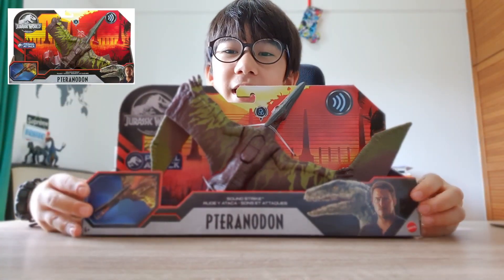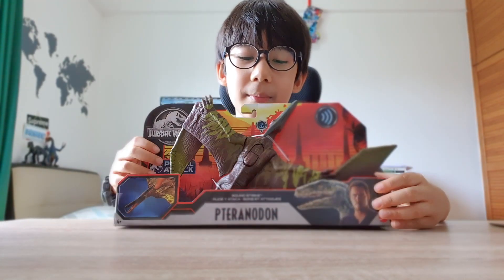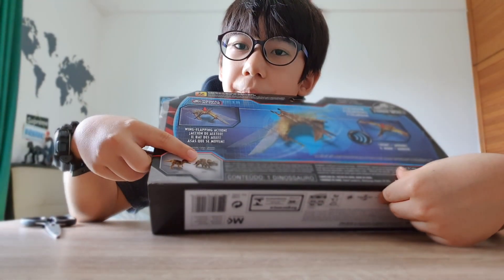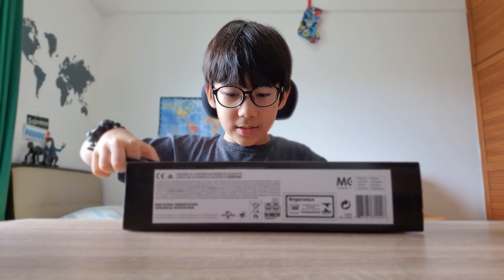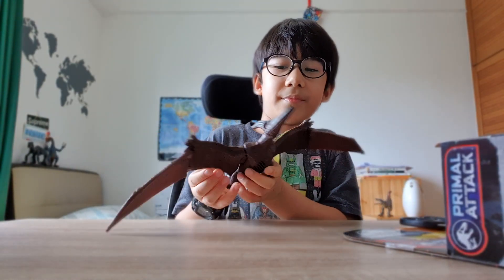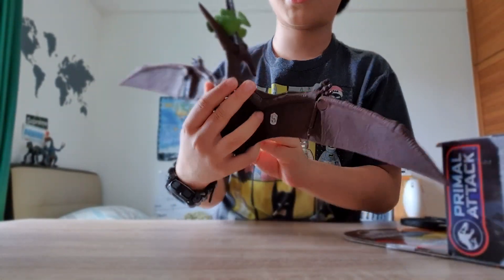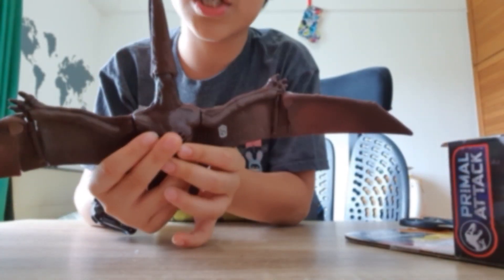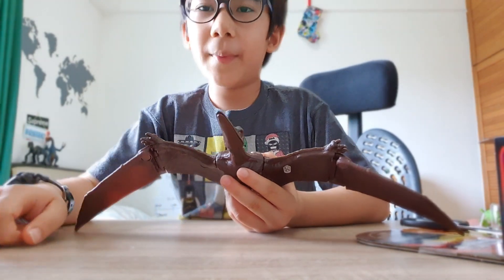Pteranodon - Unboxing & Review - Jurassic World - Sound Strike - Primal Attack - Mattel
Pravek unboxes and reviews Pteranodon. This is a medium-sized Jurassic World Sound Strike action figure featuring movement, attack moves and sounds.